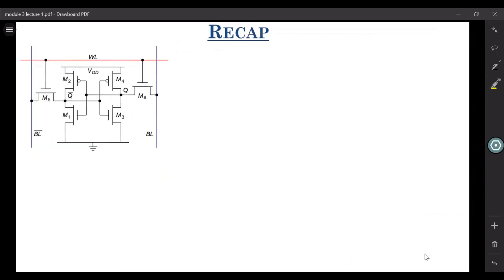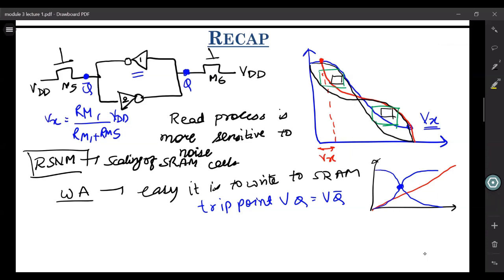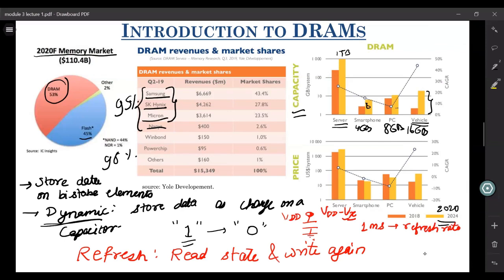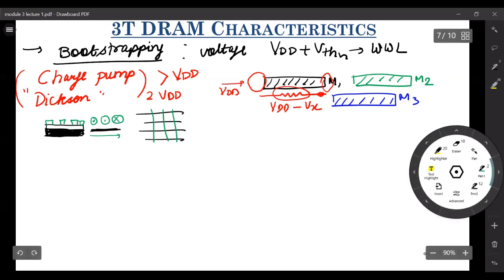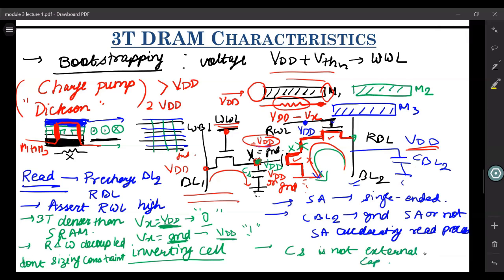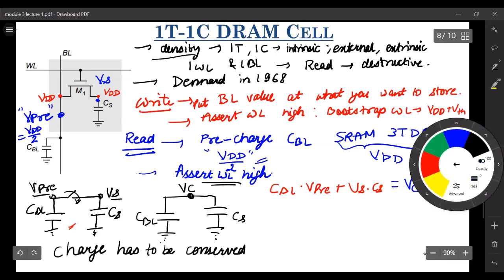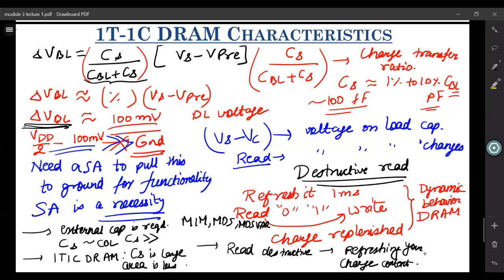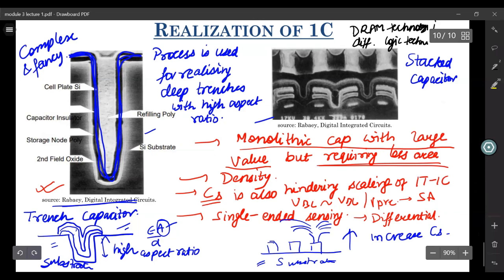Lecture 9 - Introduction to DRAMs